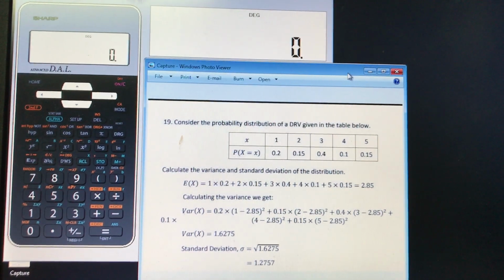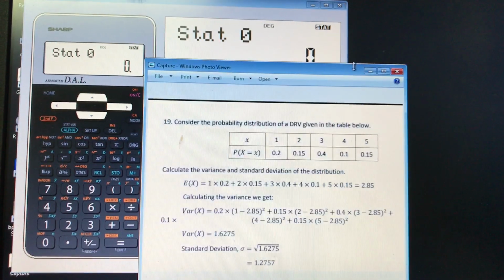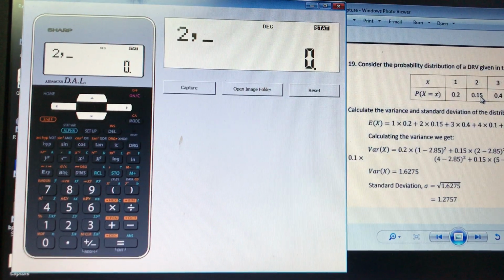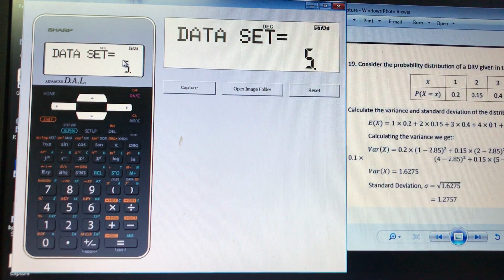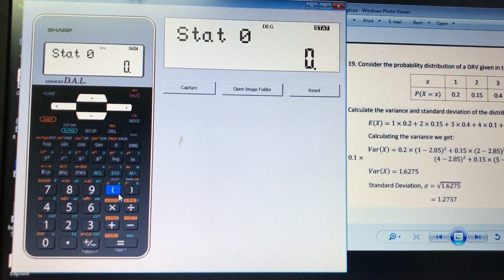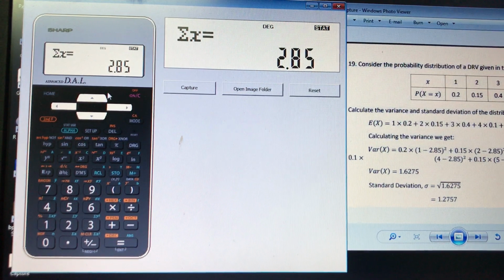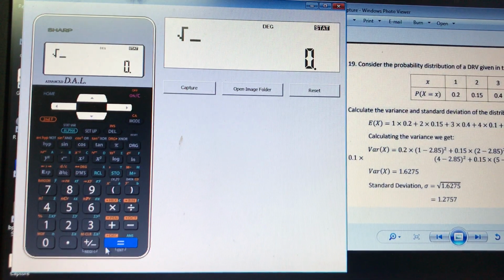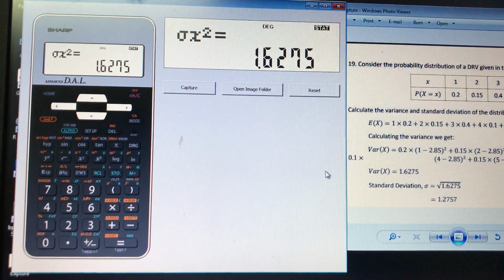Expected Value and Variance on a Sharp Calculator